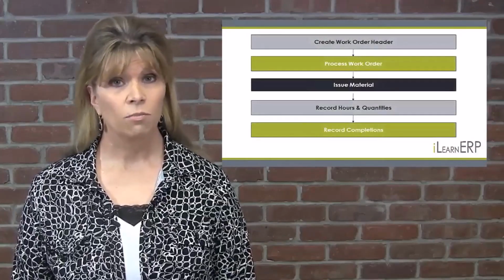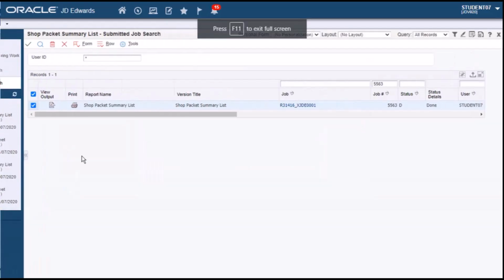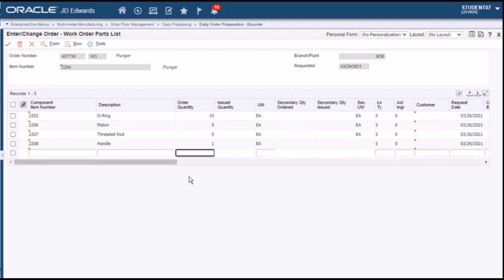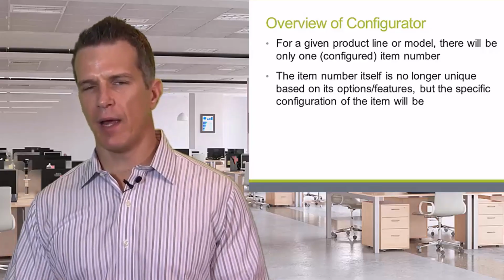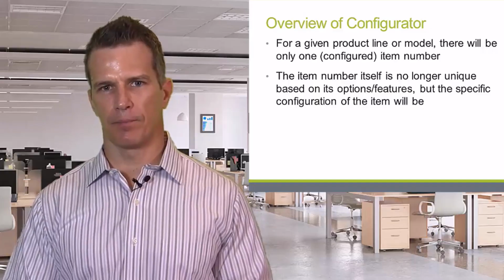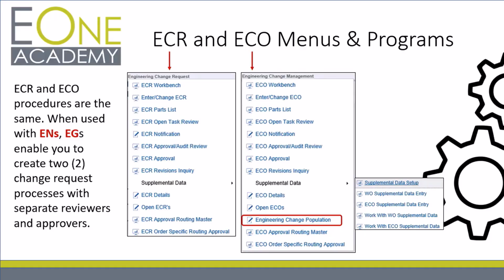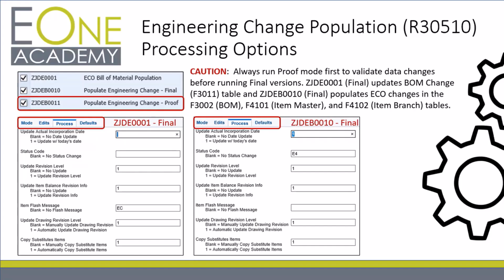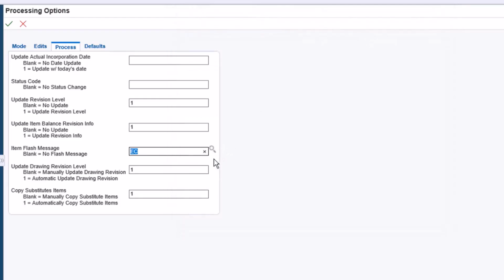Sample - EOne Academy Manufacturing Training - 2025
Sample - EOne Academy Manufacturing Training
This video a collection of samples from the EOne Academy of various Manufacturing Training Video content.
Training within the Academy contains over 1000 courses with video, step through tutorials, documentation, and more.

iLearnERP is a boutique training company the makes People Part of the Solution. We provide customized training on JD Edwards EnterpriseOne, Reports Now Training, In-person customized training, webinar training, and much more!

For complete trainings on EnterpriseOne Applications and Tools, see our EOne Academy and the End User Academy for End User training.